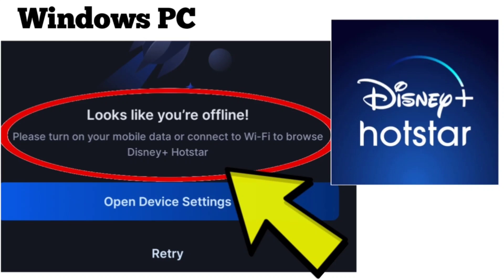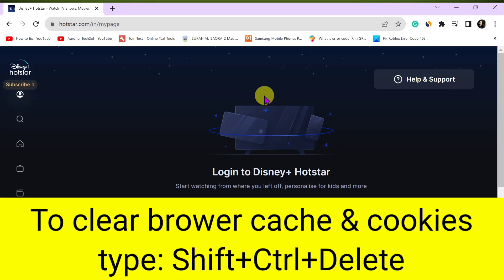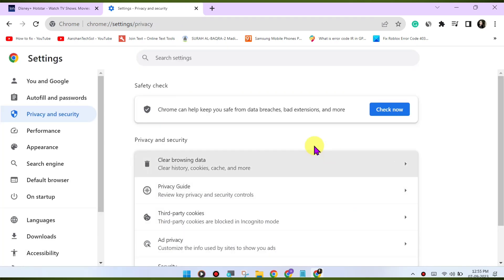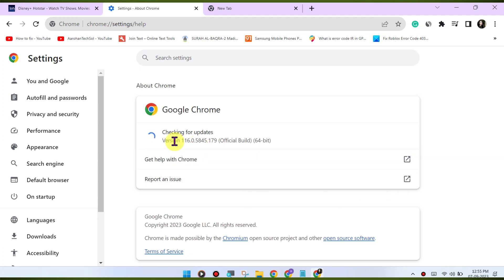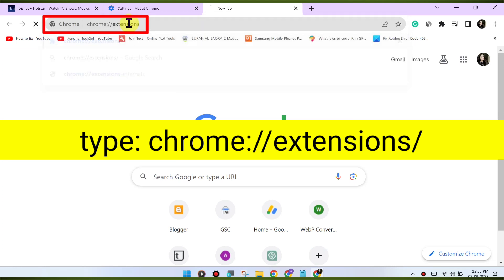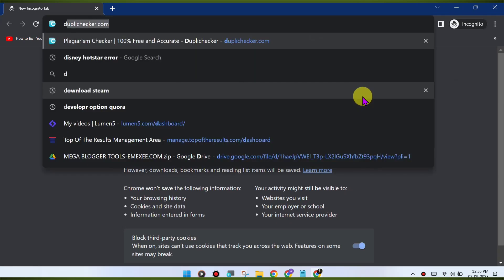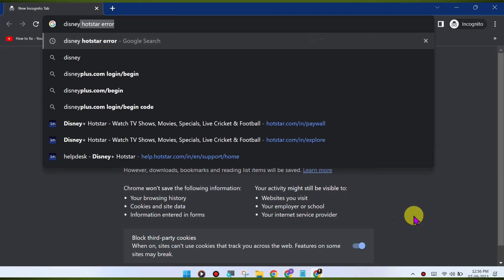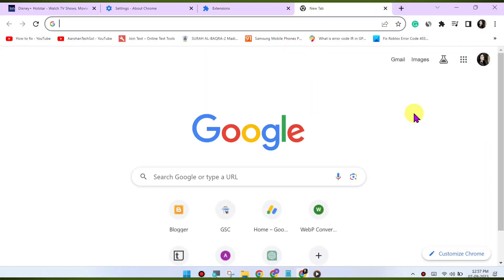How To Fix Disney+ Hotstar Looks like you're offline! Error on Windows PC Chrome Browser Problem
How To Fix Looks like you're offline! Please turn on your mobile data or connect to Wi-Fi to browse Disney+ Hotstar Error on Windows PC Chrome Browser Problem Solved

Here are some steps you can try to resolve this issue:

Clear Browser Cache and Cookies:

Update Chrome:

Disable Browser Extensions:

Check for VPN or Proxy:

Switch to Incognito Mode:

Open an incognito or private browsing window in Chrome and try accessing Disney+ Hotstar again. This will disable extensions and might help identify if an extension is causing the issue.
Update Graphics Drivers:

Check Internet Connection:

Try a Different Browser:

If the issue persists, try using a different web browser to access Disney+ Hotstar. This can help determine if the problem is specific to Chrome.
Contact Disney+ Hotstar Support:

If none of the above steps resolve the issue, it may be a problem on Disney+ Hotstar's end. Contact their customer support for further assistance. They may have specific recommendations or be able to address any server-side issues causing the problem.
By following these steps, you should be able to troubleshoot and resolve the error on Disney+ Hotstar in Chrome.

Talk soon,
Abid Akay